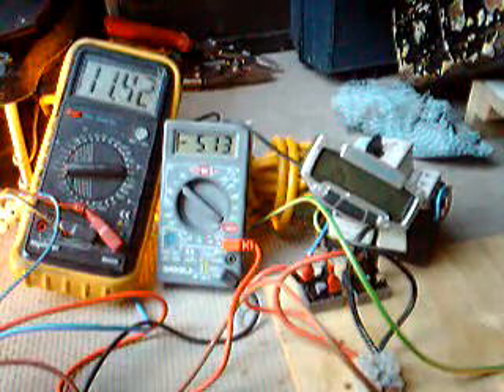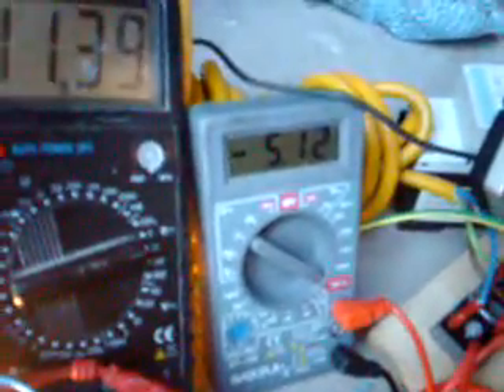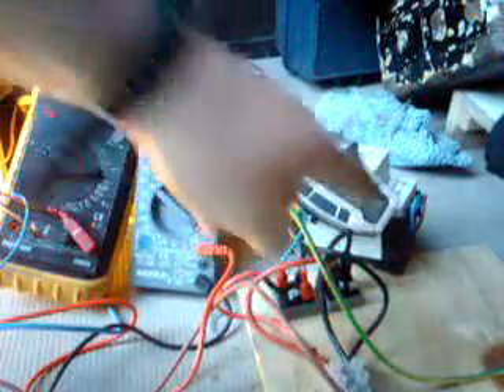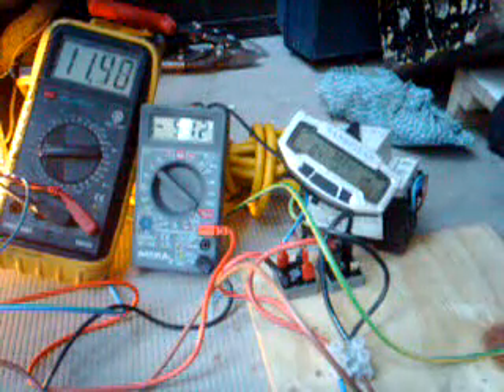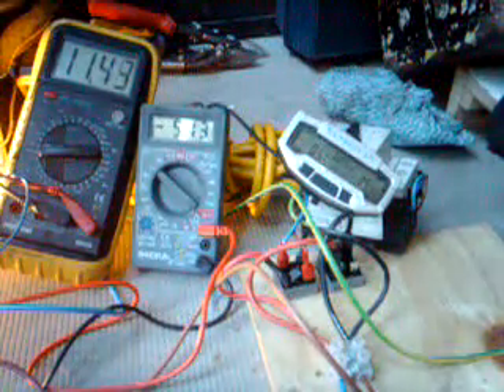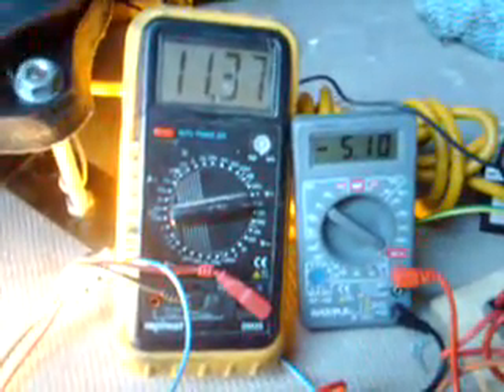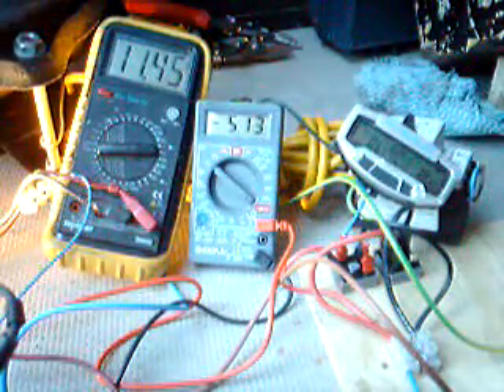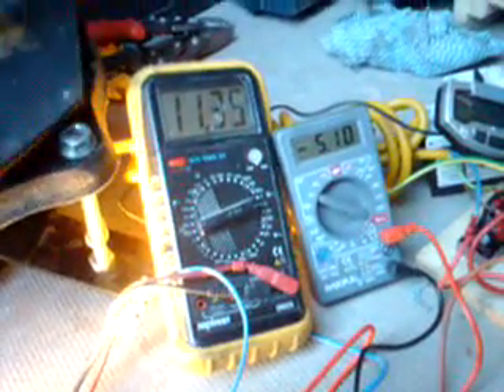wind turbine car hub video 13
i am using low power mags on this unit...wind turbine my mill make an axial flux pmm pma pmg hawt vawt generator build this mill but the completed mill with furling tail and 12V - 48V up to 2.5KW (£10.00 including P&P(up till Xmas only))